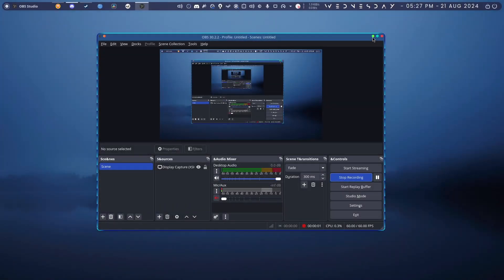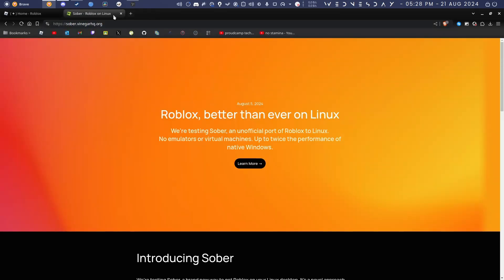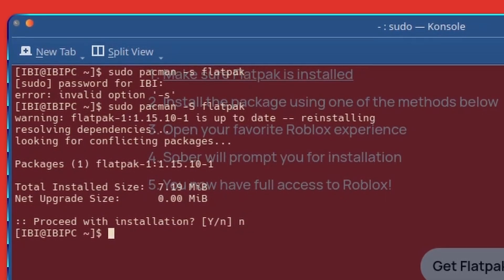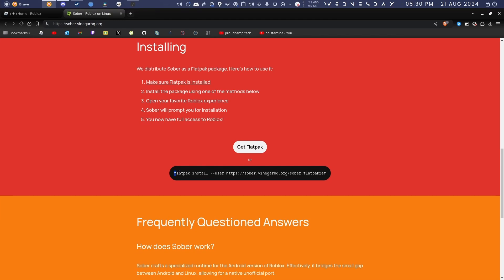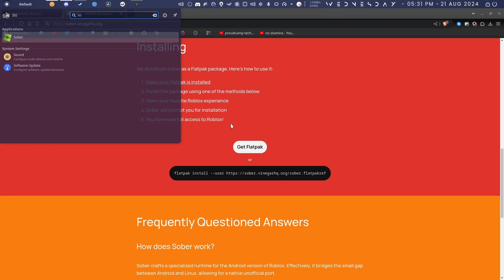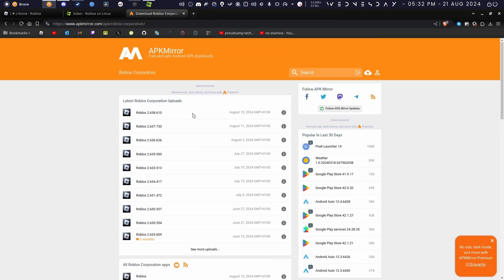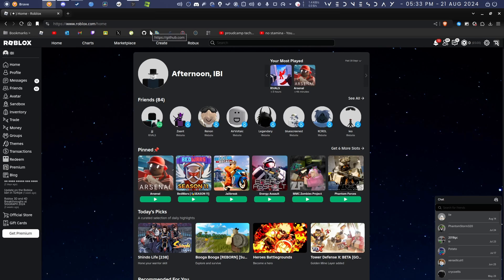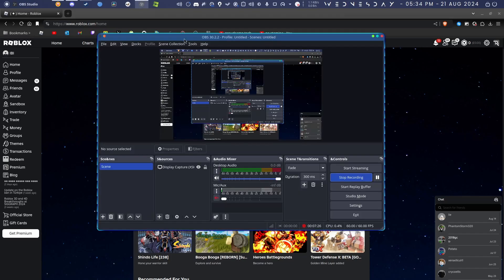How to install roblox on linux after byfron - 2024 (1000fps)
Double fps compared to windows

Pc Specs:
4070 super
7800x3d
32gb 6400mhz